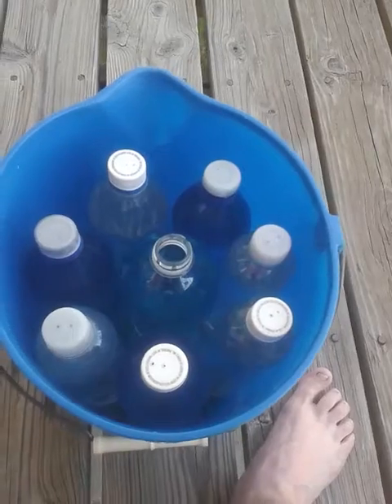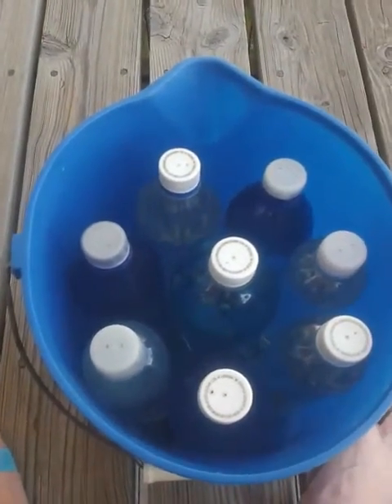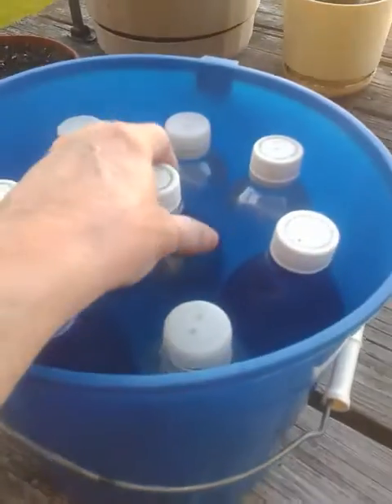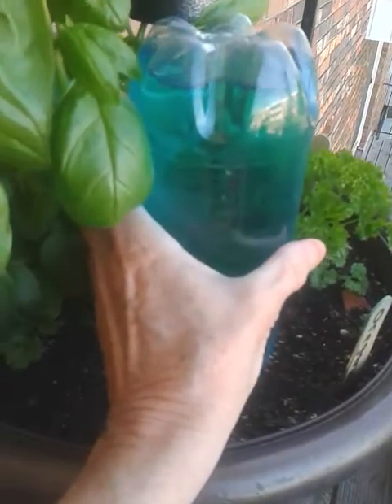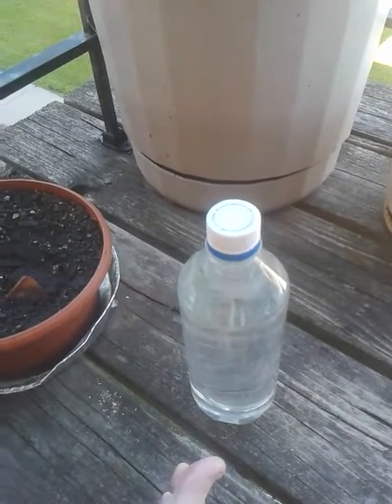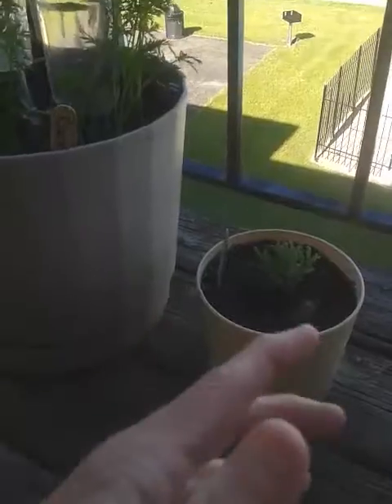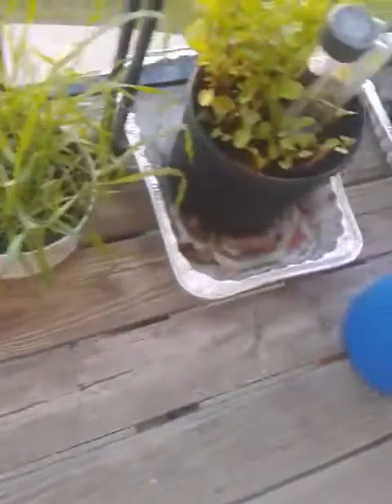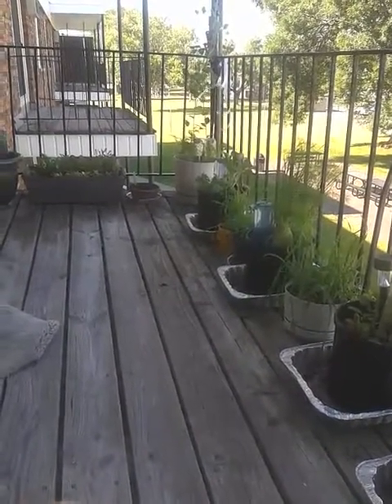Water bottle watering in hot weather.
6/29/19 This is how to water potted plants, in hot weather. I use old used water bottles with 2tiny holes punctured in the caps.  Fill the bottles the night before to allow the gases to come out. These bottles hold 16oz-30oz of water and will water all day. At night, I will pull the bottles and refill and start over for next day.